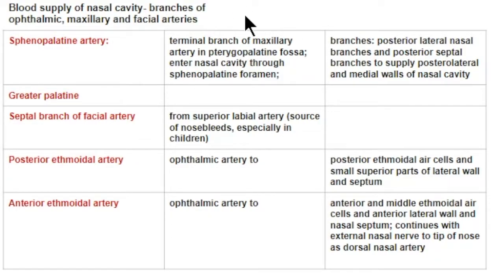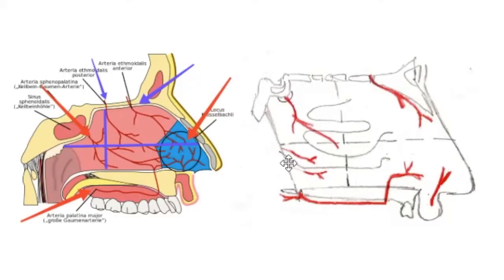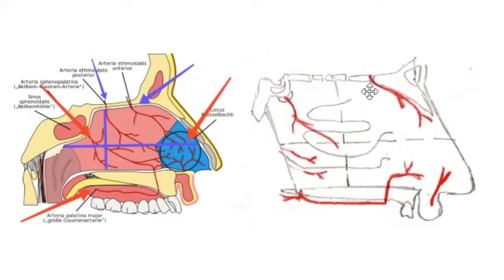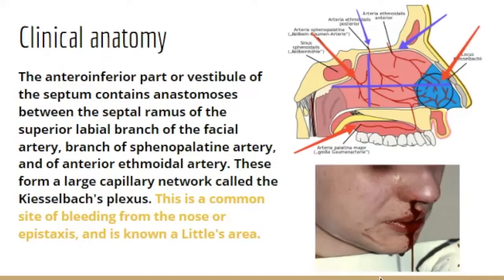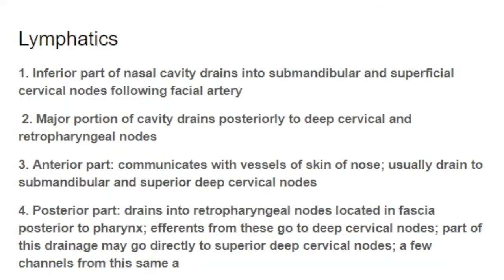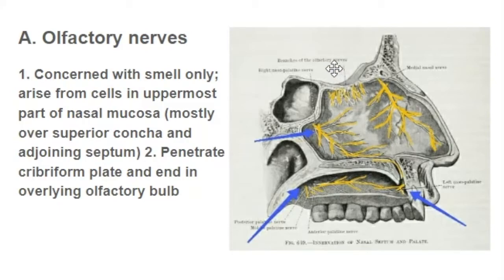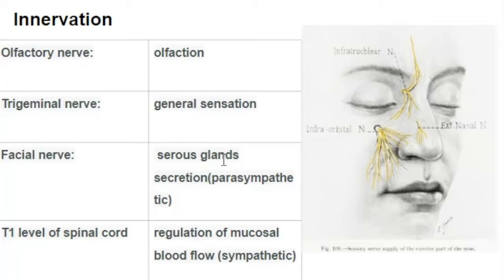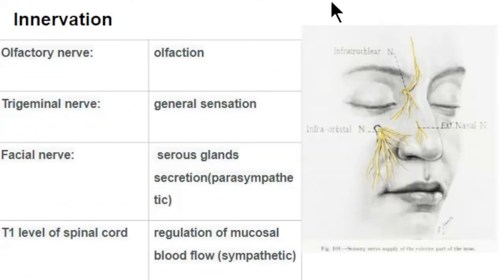Arterial supply,venous drainage,lymphatic drainage,nerve supply of nasal cavity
Anatomy of nose- part 3-Arterial supply,venous drainage,lymphatic drainage and innervation of nasal cavity
Arterial supply- 0:18
(Branches of external carotid artery- Sphenopalatine,greater palatine,Superior branch of facial artery;Internal carotid-Posterior and anterior ethmoidal arteries)
summary- 7:35
Clinical anatomy-Little's area/area of epistaxis- 8:05
Venous drainage- 8:45 (facial vein,pterygoid plexus,cavernous sinus,foramen caecum)
Lymphatics- 10:45
Innervation/nerve supply- 11:09
(olfactory,trigeminal-general sensation,secretomotor/parasympathetic,sympathetic)
Summary- 18:15